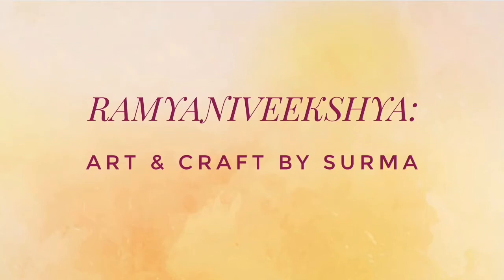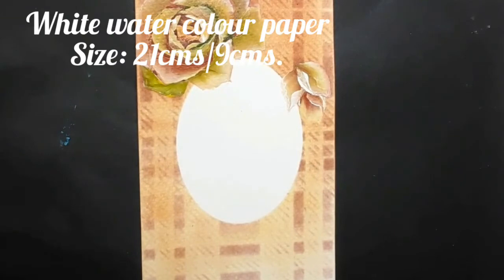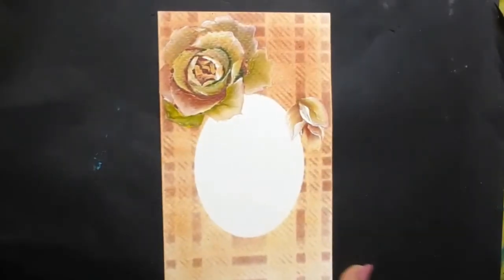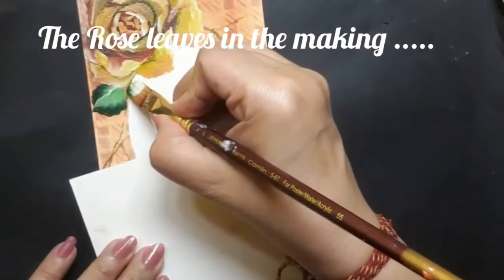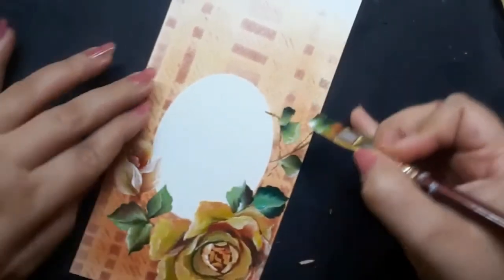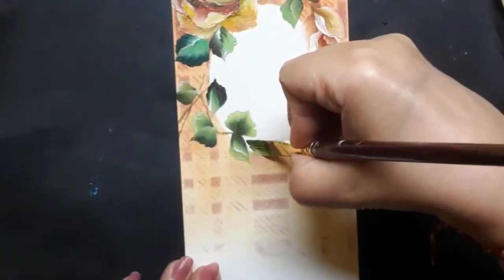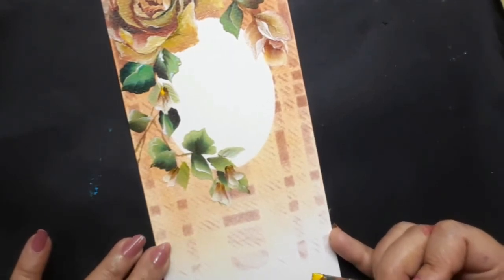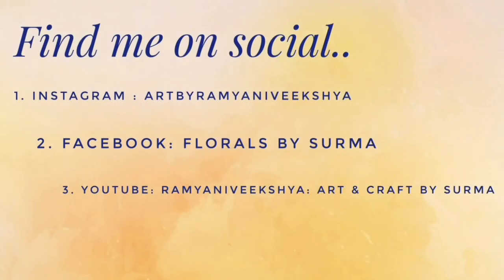Decorative Painting/ Acrylic painting tutorial/ Rose leaves painting#acrylicart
Topic:
One Stroke Painting/ Acrylic painting tutorial/ Rose leaves in One stroke  style of painting.

Hello friends, welcome back to my show.
Today's tutorial is somewhat different. I would be demonstrating, how to paint, dark  rose leaves in One stroke style and also , how to place them correctly  so that  they look  more natural .

In this beginning I have a white water colour paper size: 21cms/9cms. It has been stencilled and an oven frame had also been created for the sentiment .It also had a rise painted at the top left corner.

For the leaves, I have used acrylic colors like, deep green bamboo green ,olive, white and burnt umber.

Materials used...

*Flat brush no: 6,

*Fevicryl Hobby Ideas: Acrylic colors..

    Deep green, bamboo green, white and
     olive green,

*Camel: Acrylic colors..   burnt umber.

*Brustro: rigger brush.

1. How to paint One Sroke Deco art Rose bunch on a note card . ... part 1...

2. How to paint One Stroke Deco art Rose bunch on a note card ...part 2...

Hope you enjoyed watching me create  the Rose leaves, in One stroke deco art style  .